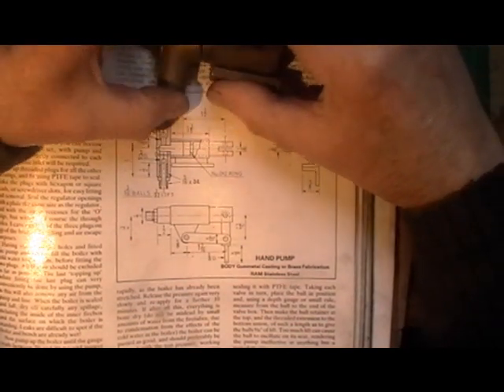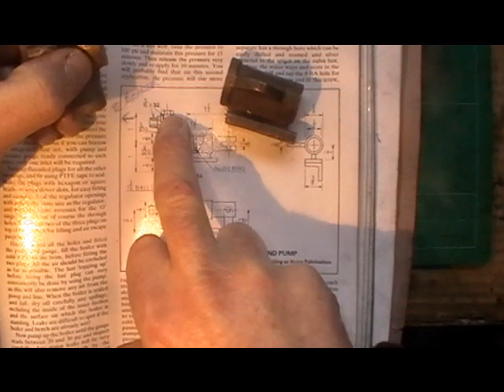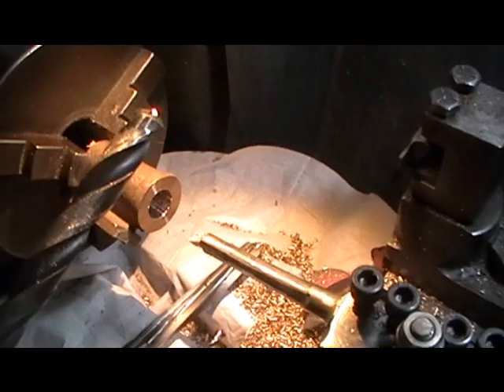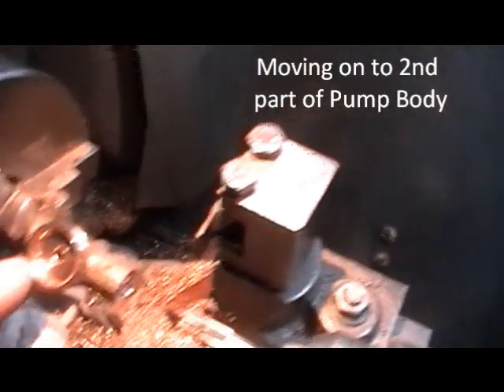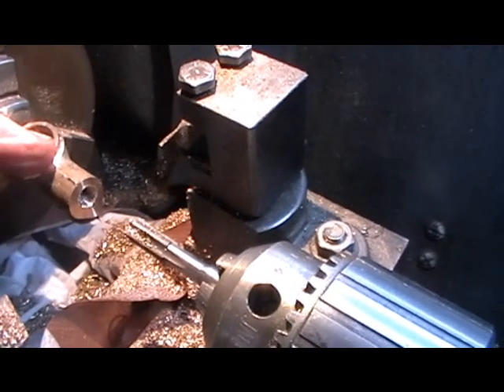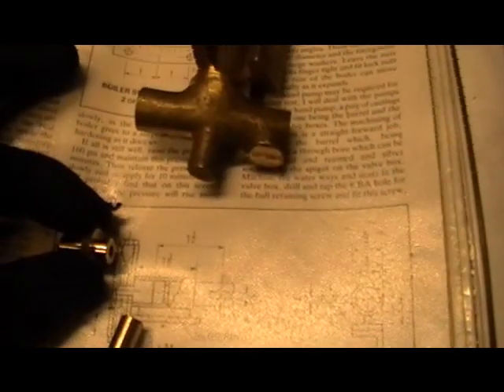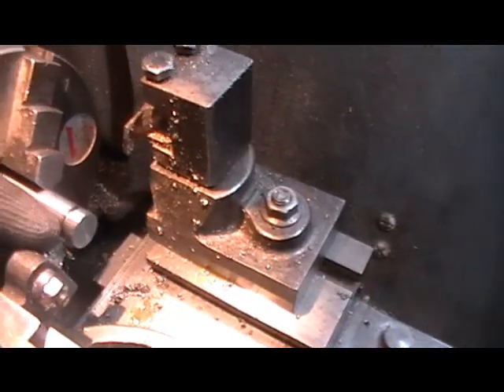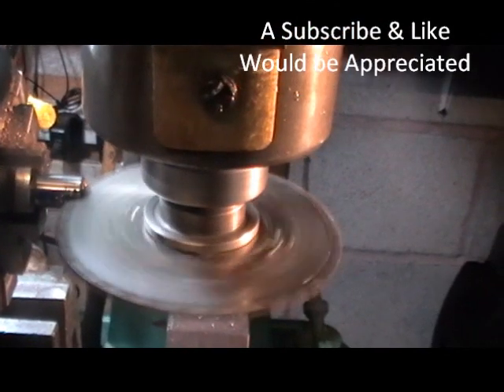Making a Beginners Live Steam Loco Fittings Part 10 ( Making the Hand Pump 1 of 2 ) "mr factotum"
Continuing with my scratch build loco, here moving on to the Water Hand Pump part 1 of 2 , i made this from castings joined together with all associated parts, if i had not been lucky to come by the castings in a job lot, i would have made from solid phos..bronze.